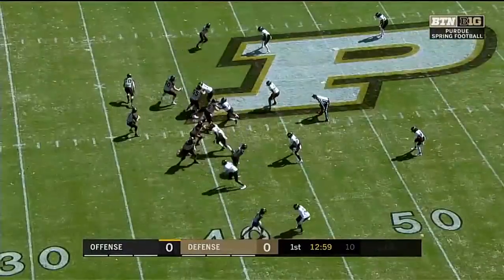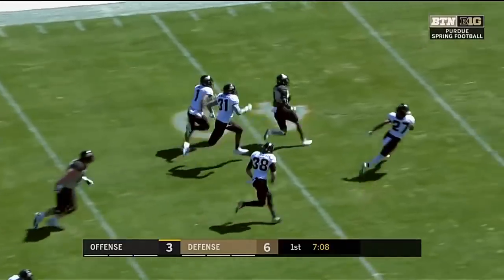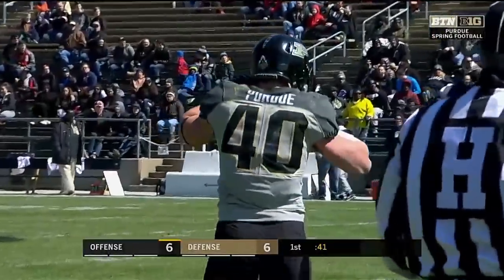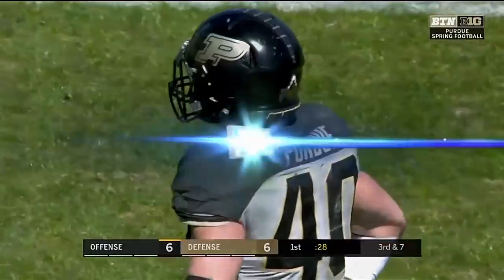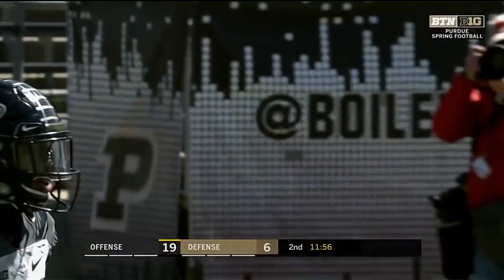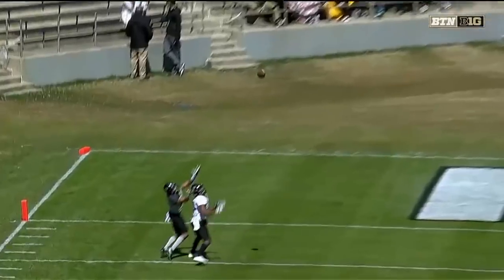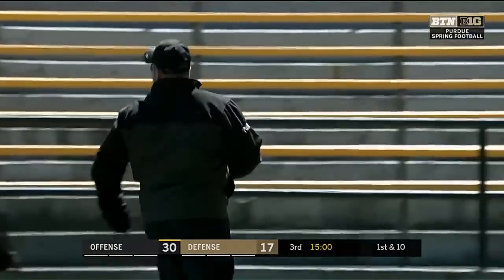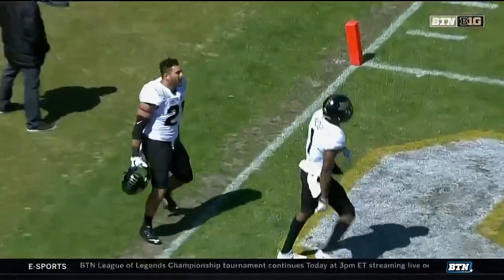Purdue Football Spring Game Highlights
Highlights from today's spring game including a surprise appearance from Vinny Sutherland.